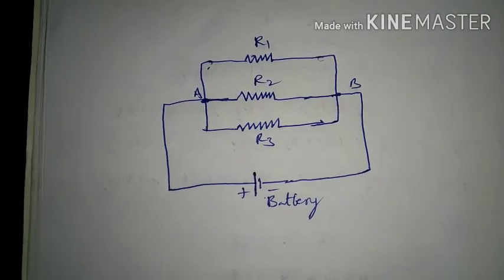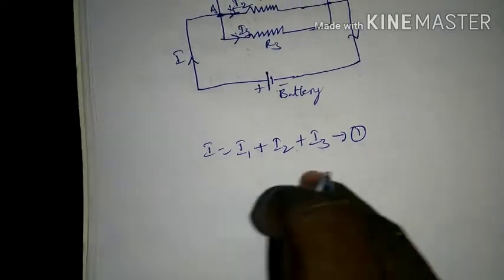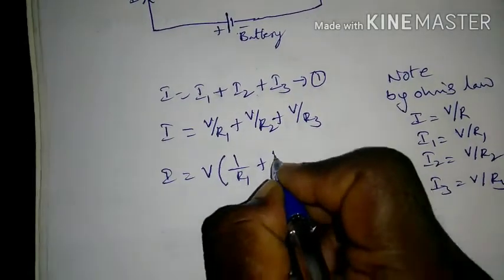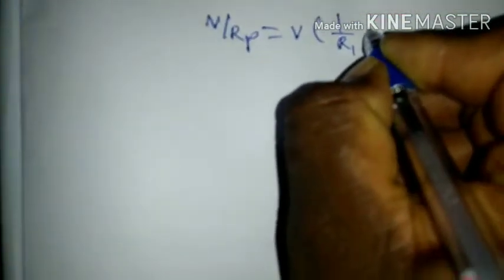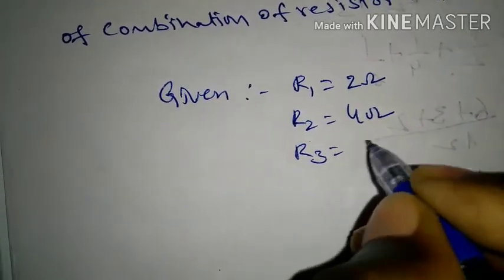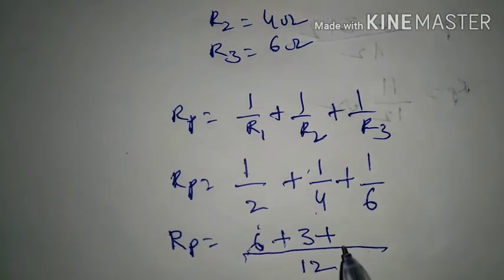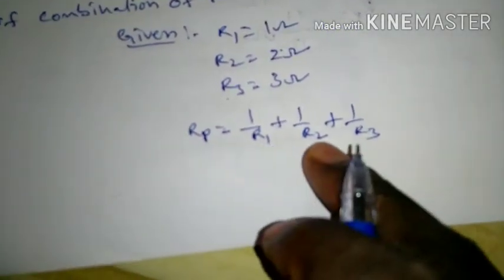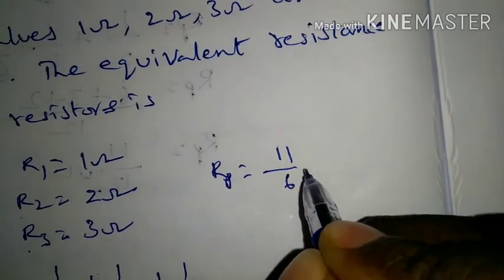Electric current _chapter_ 10 class _physics